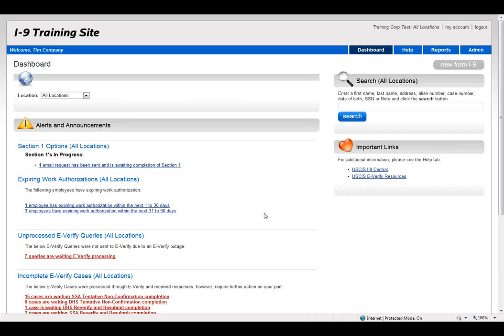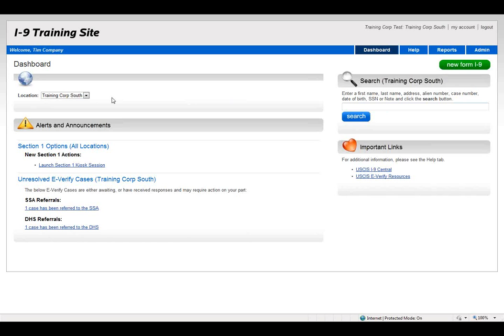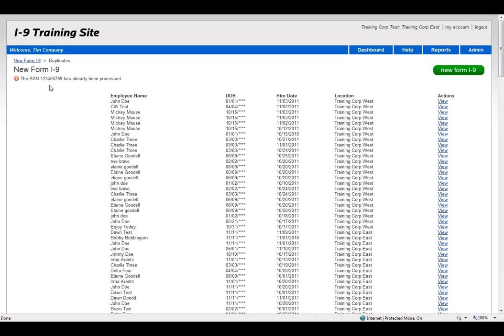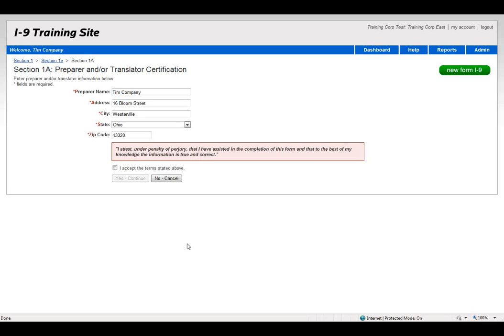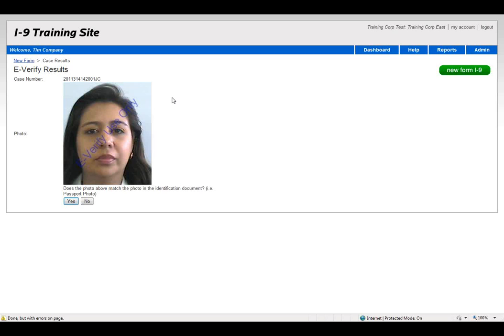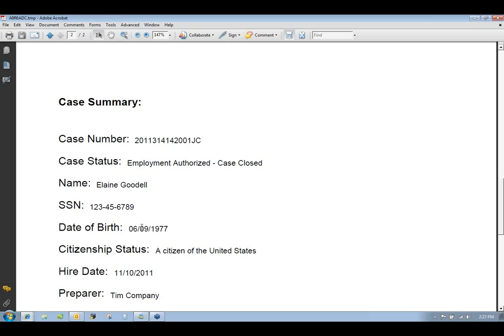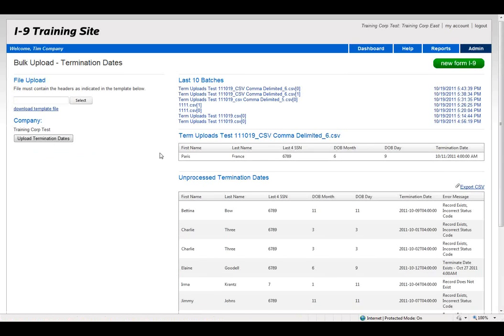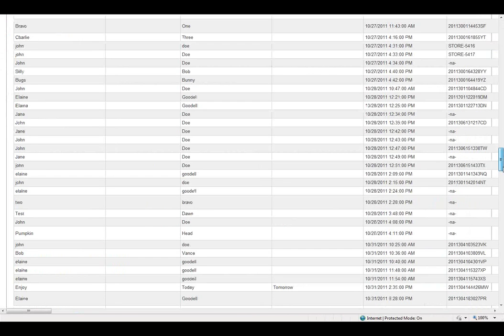i9AdvantEDGE - Edge Information Management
Webinar about i9AdvantEdge which is Paperless, Compliant and Easy. Employee Verification has never been easier.